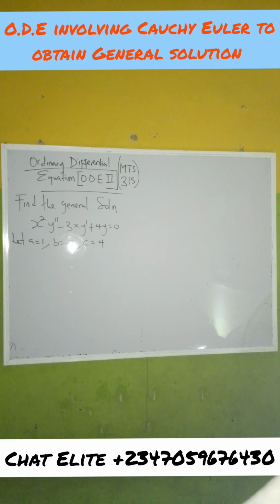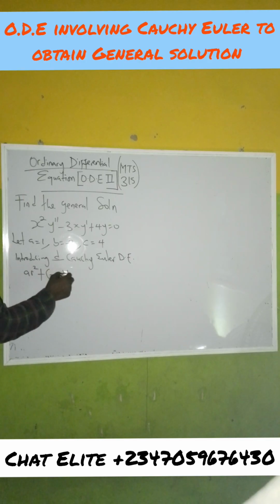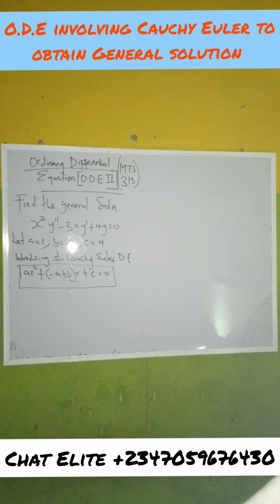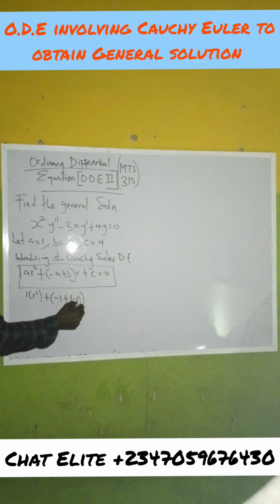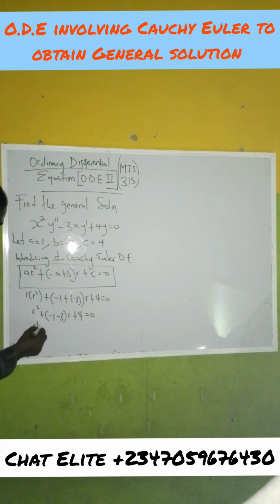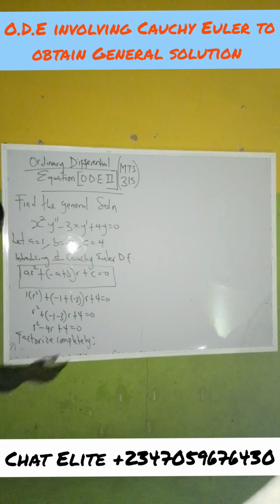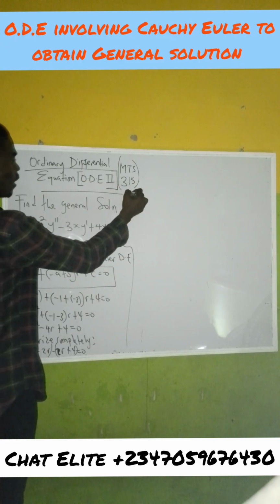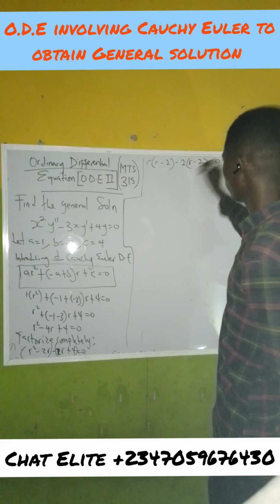O.D.E involving The Cauchy Euler Equation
Ordinary Differential Equation involving the Euler Equation